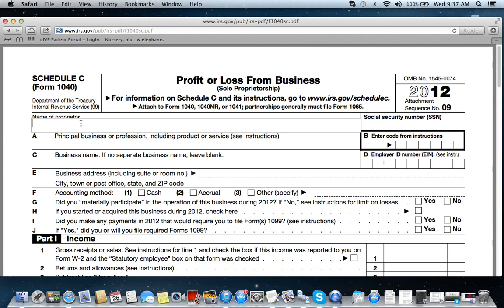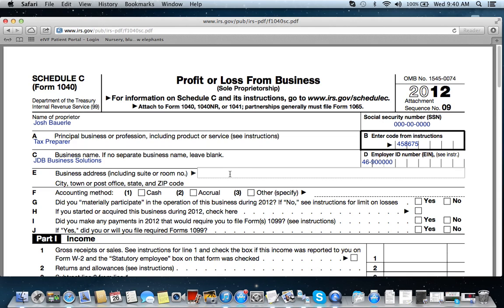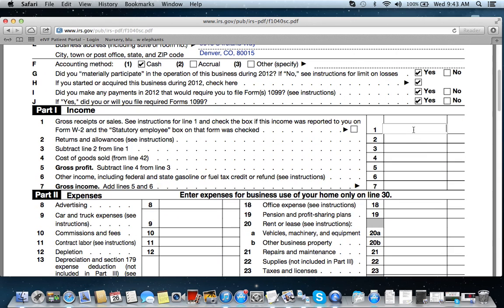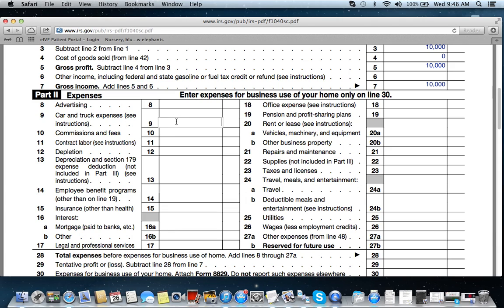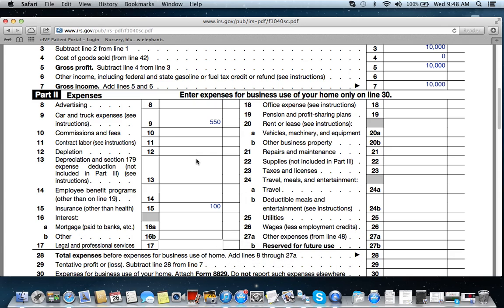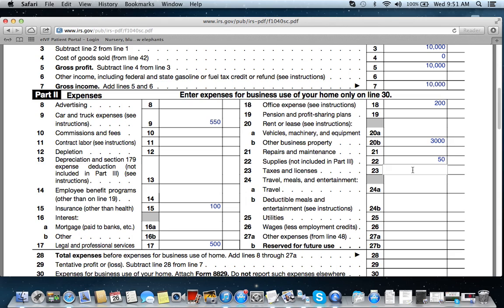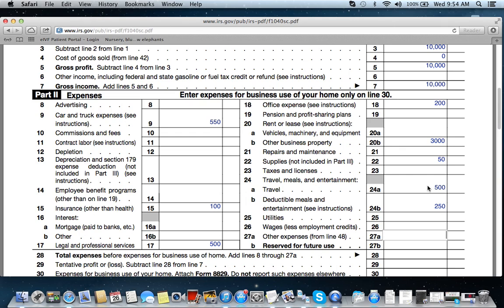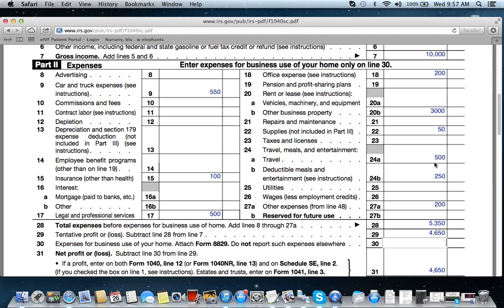How to Fill Out Schedule C for Business Taxes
Step by step instructions for filling out Schedule C on tax return.  Schedule C is used to report business income or loss.  By watching this video you can learn to either fill the form out yourself, or how to better organize your documents for your CPA to fill out.  For more tax and accounting information visit our